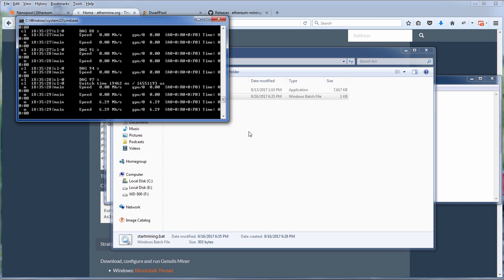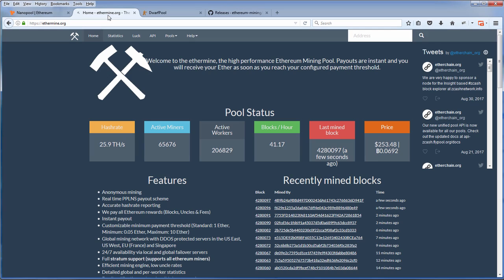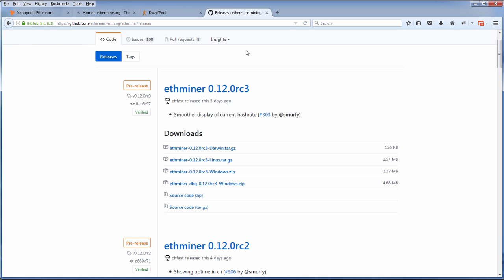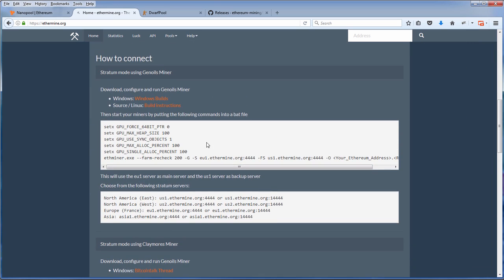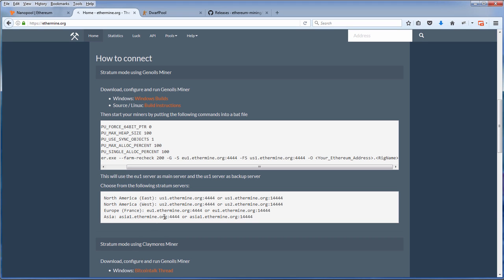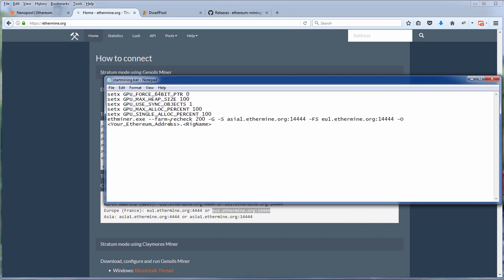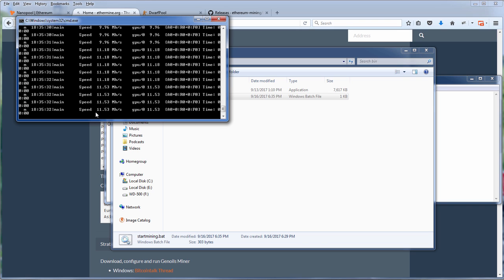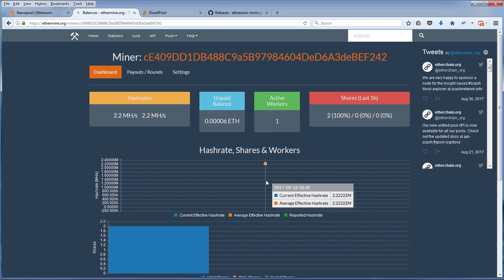Ethereum Pool Mining - Setup Tutorial (Windows)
Setup your gaming PC into Ethereum mining rig in 3 minutes! This video will demonstrate how to do pool mining step by step!